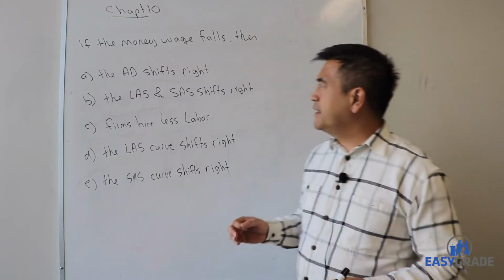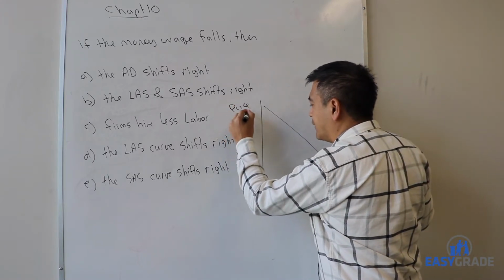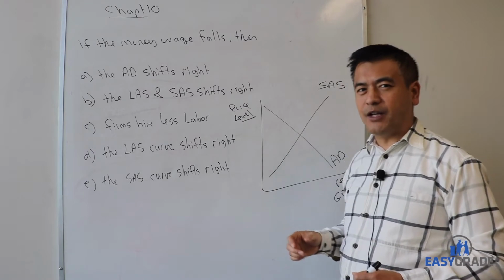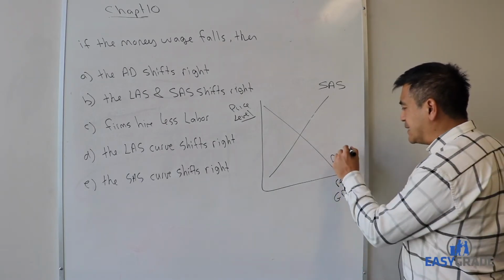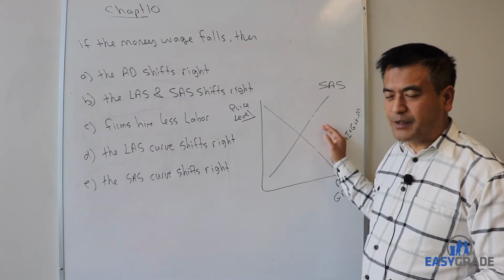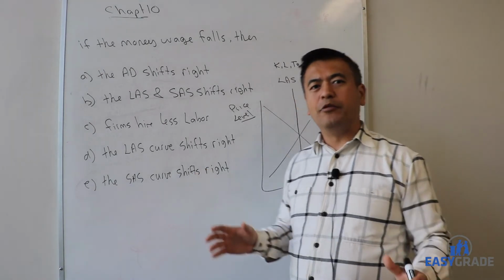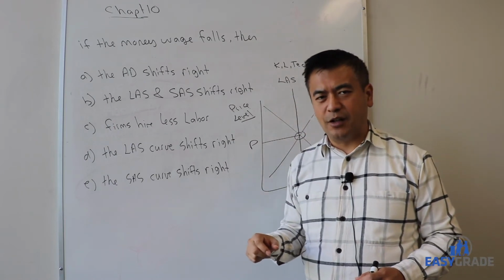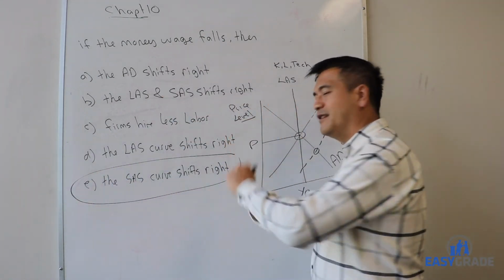ECON 1010 Chapter 10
Check out our crash courses and get exam ready in just two days of intensive review!